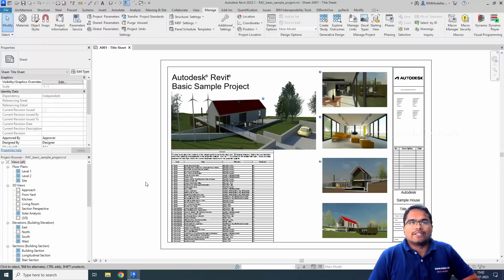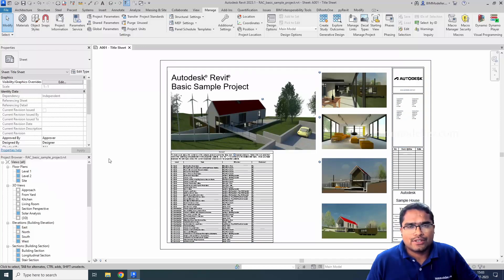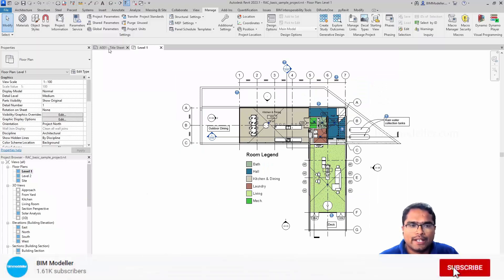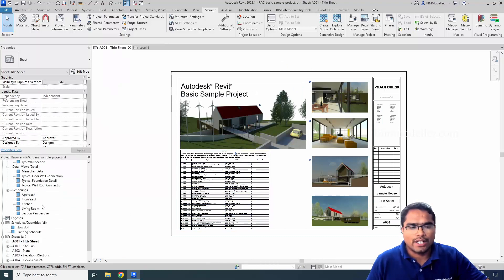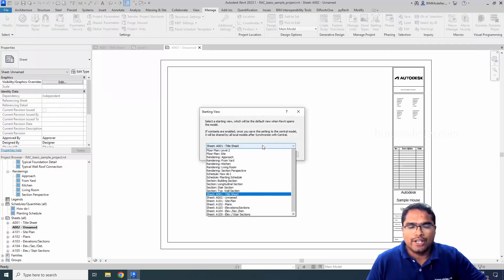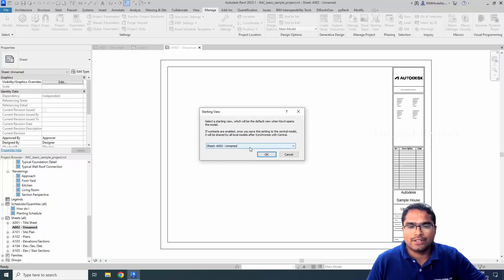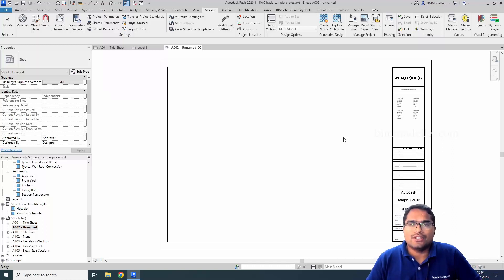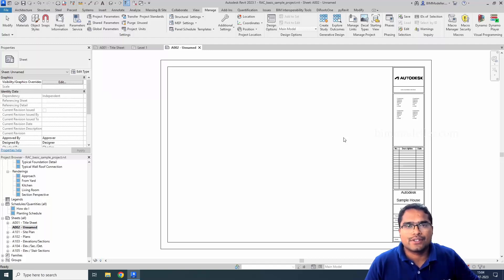FAQ: Revit Project Starting Page Setting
In this video you will be able to learn how to set Revit project starting page. This is very basic Revit Tutorial for beginer.

Happy Learning!

Thanks!